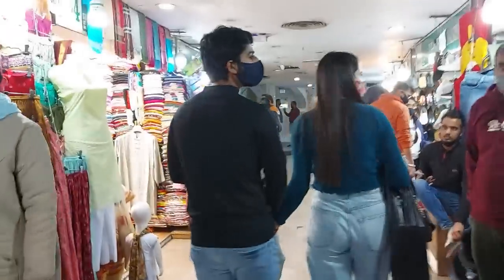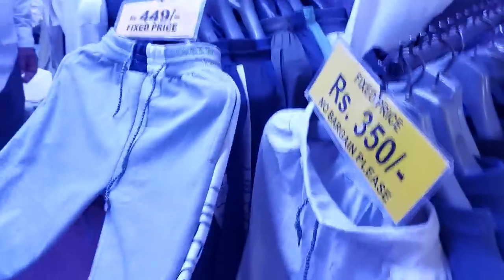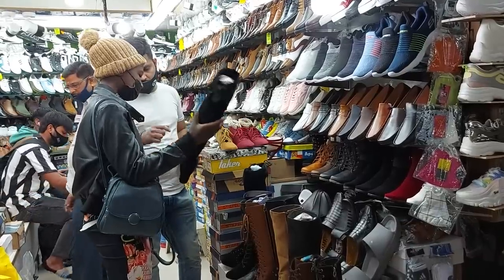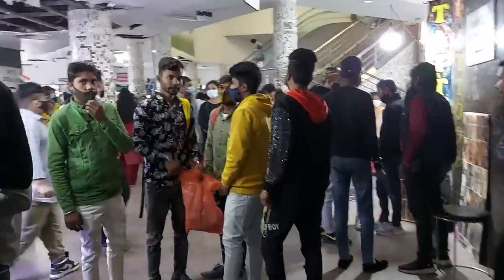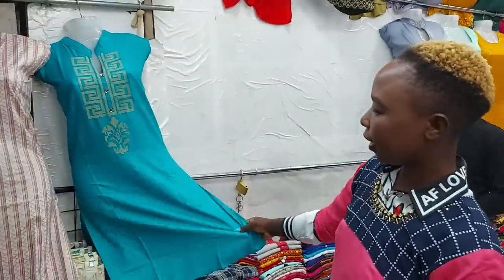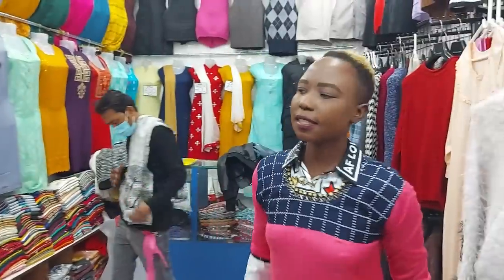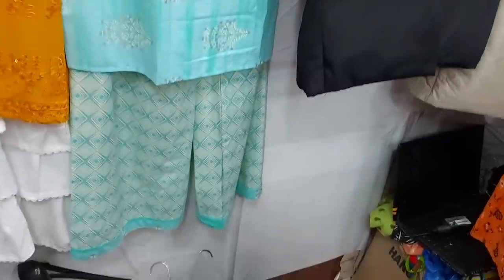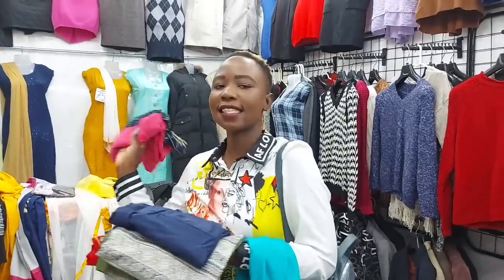Black Girl Shopping In India's Cheapest Market || Palika Bazar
Black Girl Shopping In Indias Cheapest Market!! Palika Bazar Market